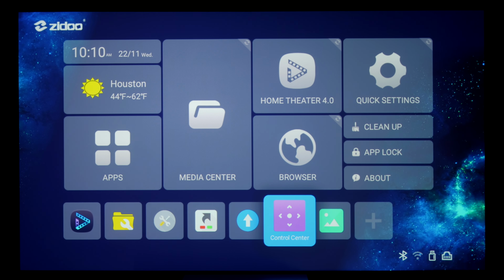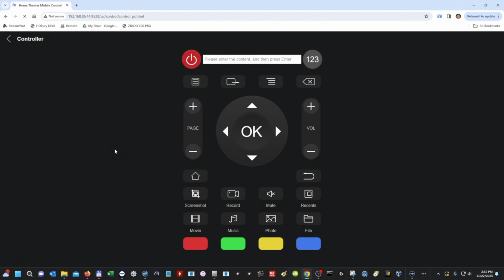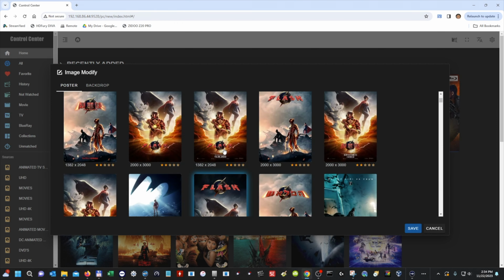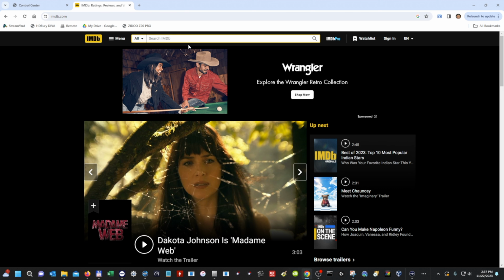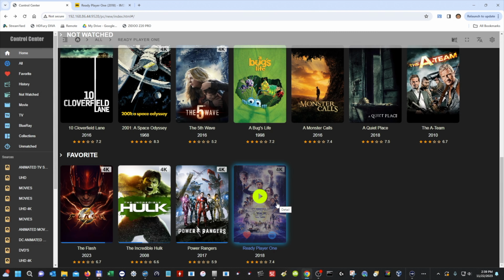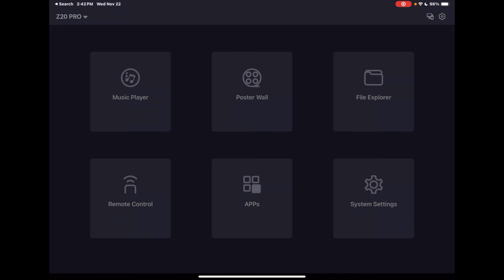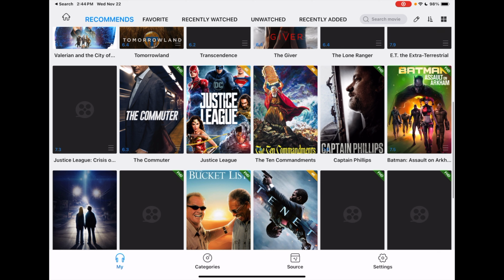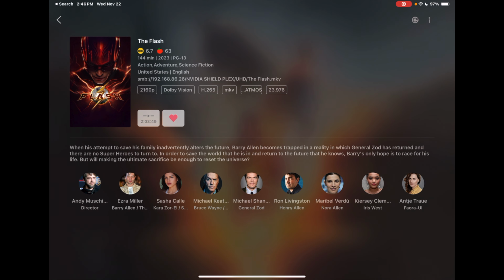ZIDOO: Access & Control Your Zidoo with WEB GUI!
In this video I show you how you can completely control the latest generation Zidoo players via a WEBGUI.